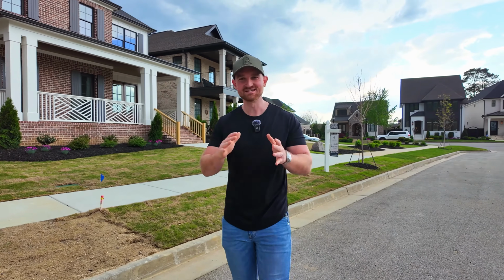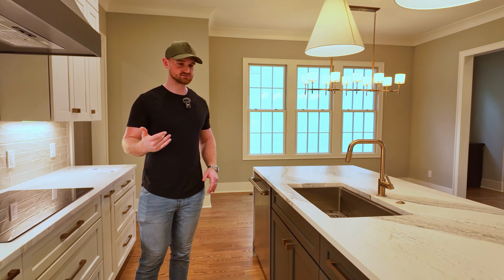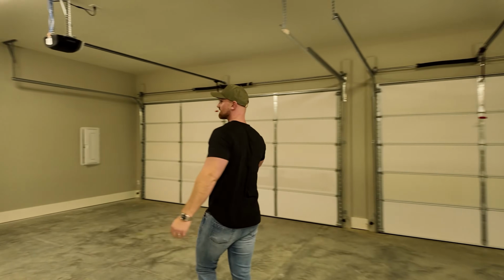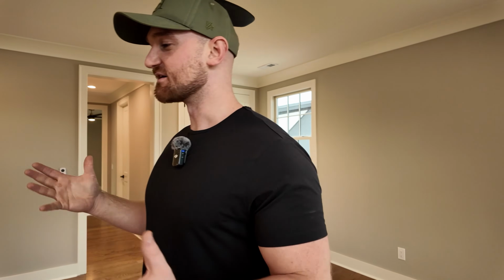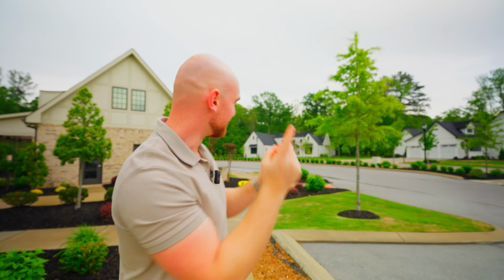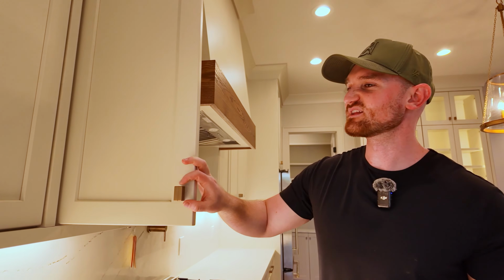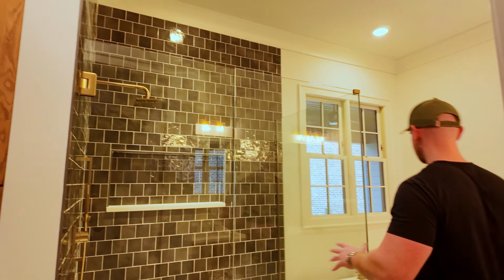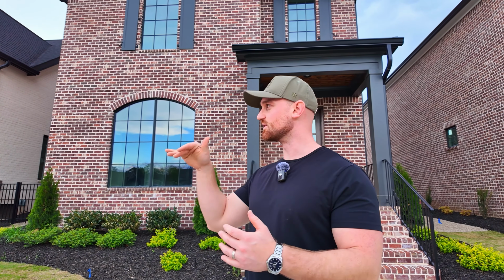Living in Ooltewah, TN - Cambridge Square Community Tour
Take a full tour of one of Ooltewah’s most sought-after neighborhoods — Cambridge Square! Today, we explore everything this master-planned community has to offer, from walkable shopping and dining to incredible neighborhood amenities.

I’ll also walk you through TWO brand-new construction homes available in Cambridge Square right now! If you're considering moving to Chattanooga or looking for new homes for sale in Ooltewah TN, this is a must-see.

Whether you're relocating to Tennessee or just searching for the perfect community near Chattanooga, get an inside look at why Cambridge Square continues to be one of the top places to live in the area.

Neighborhood highlights
Full community tour
New construction home walkthroughs

If you want more info about living in Chattanooga or moving to the Ooltewah area, reach out — I’d love to help!

📲 We have so many people contacting us who are moving here to Chattanooga and we ABSOLUTELY love it! Honestly if you are moving or relocating here to Chattanooga or anywhere in Tennessee, we can make that transition so much easier on you!!

Chattanooga Agents eXp Realty
Evan Barron (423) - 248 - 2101

All info and statistics, including stats on crime, schools, etc. I use for these videos come